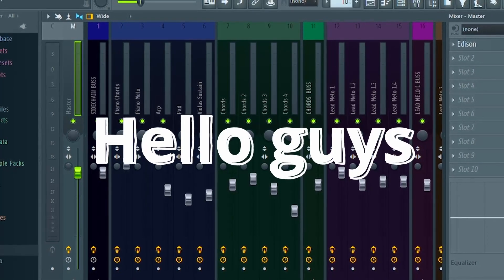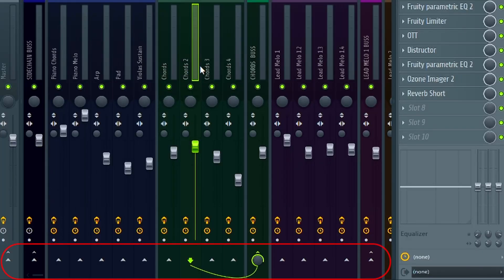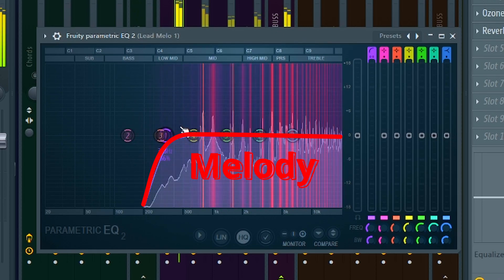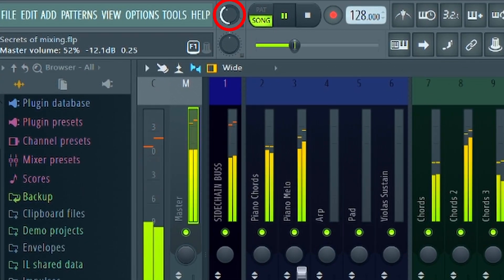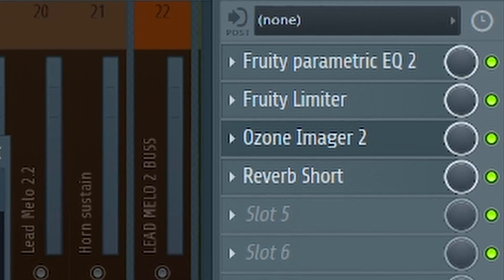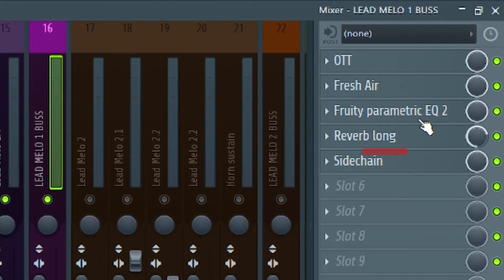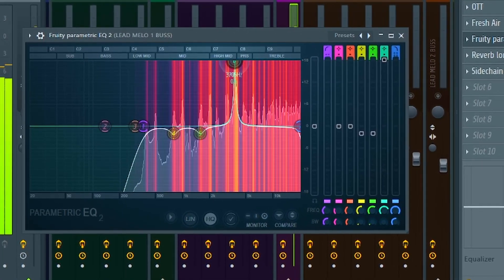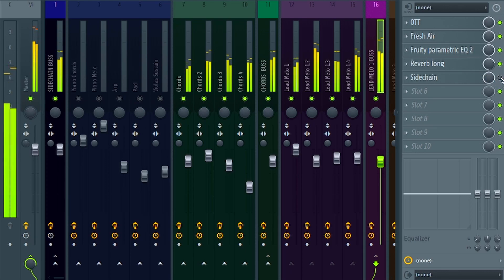How To Mix Your Songs Step By Step | Secrets of Mixing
Hey guys,
today I will show you the secrets of mixing.
It is a step by step tutorial.